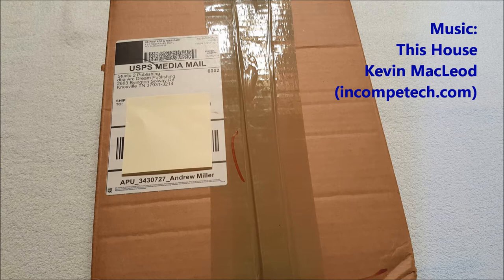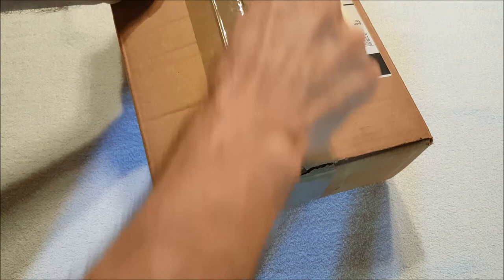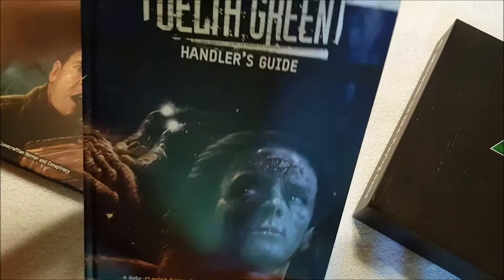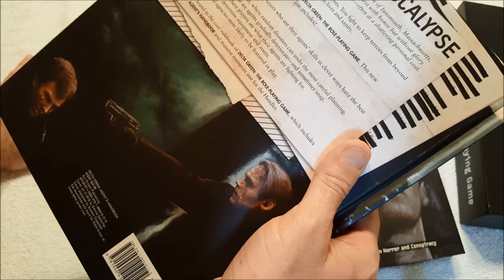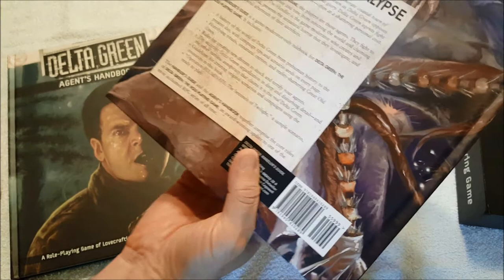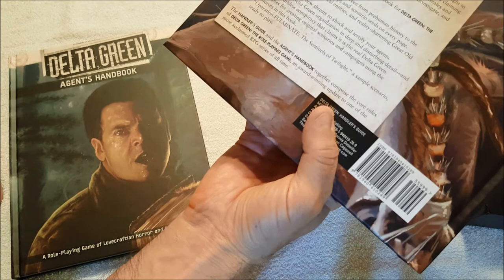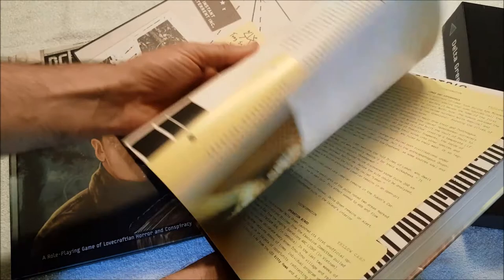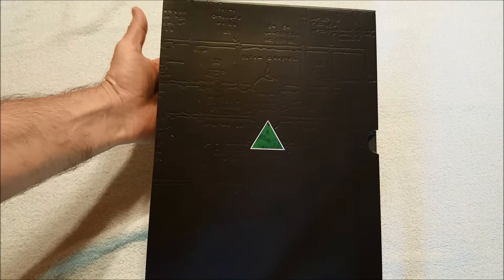Delta Green Handler's Guide, Agent's Handbook, and Slipcase Unboxing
I backed the new Delta Green Kickstarter and am seeing some great stuff come from them.

Writing

Audio